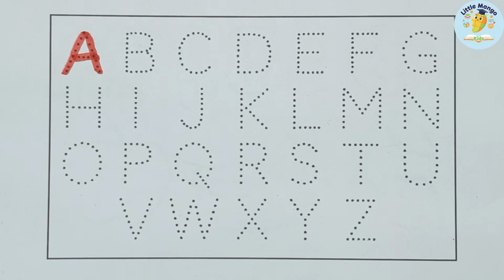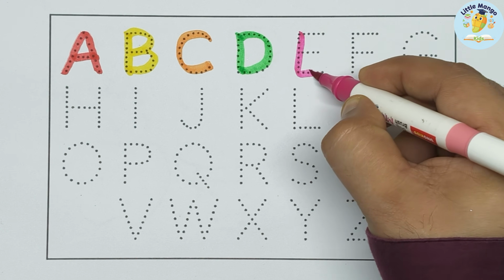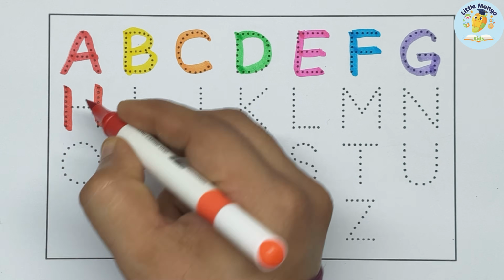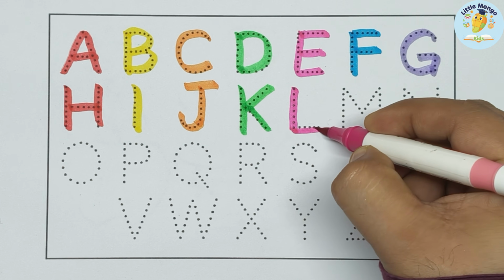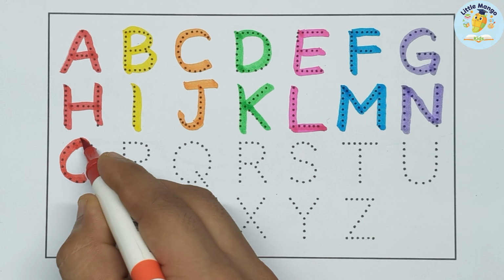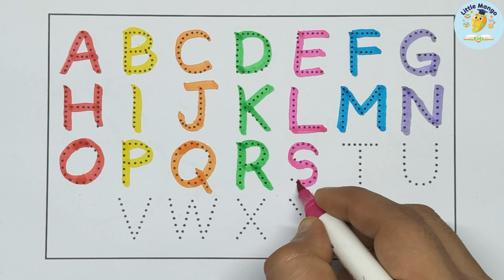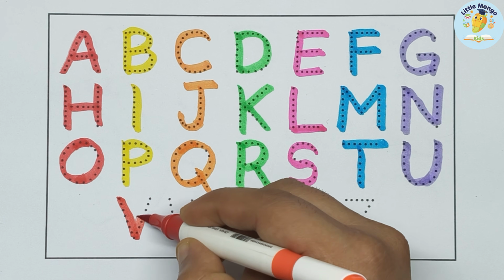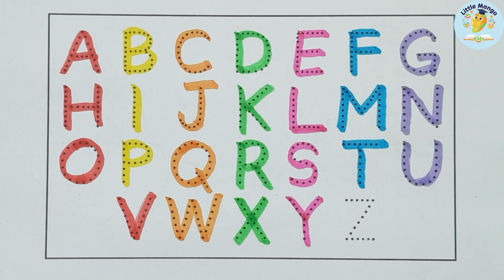Learn ABC for Kids | Alphabet Tracing and Writing Practice A to Z | Little Mango Kids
Welcome to Little Mango Kids 🥭🌈

Is colorful aur fun learning video mein bachche A to Z ABC alphabets seekhenge easy tracing aur writing practice ke through.

Ye video specially design ki gayi hai toddlers, nursery, LKG, UKG aur preschool kids ke liye 💛

🎯 Is Video Mein Bacche Seekhenge:

✔ ABCD A to Z Capital Letters
✔ Alphabet Recognition
✔ Step-by-Step Letter Tracing
✔ Handwriting Practice for Kids
✔ Early English Learning
✔ Focus & Hand-Eye Coordination

Bright colors aur slow tracing method bachchon ko letters samajhne aur likhne mein help karta hai 🎨🖍️

👶 Perfect For:

Toddlers
Preschool Kids
Nursery Class
Kindergarten Students
Home Learning

Agar aapko fun learning videos pasand hain to:
👍 Like karein
📤 Share karein

Yahan milenge:
ABC Learning
Number Tracing
Hindi & English Ginti
Colors & Shapes
Kids Educational Activities